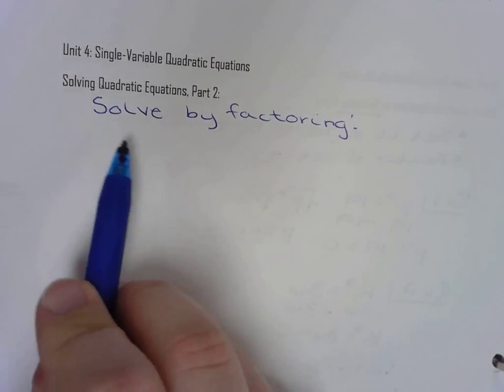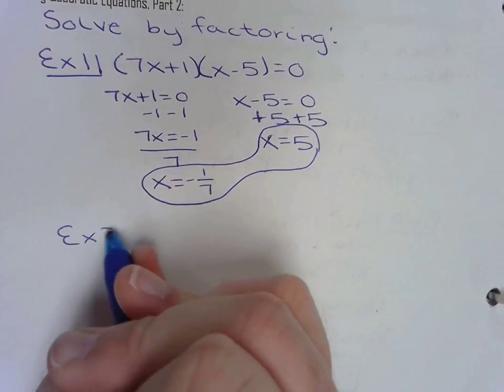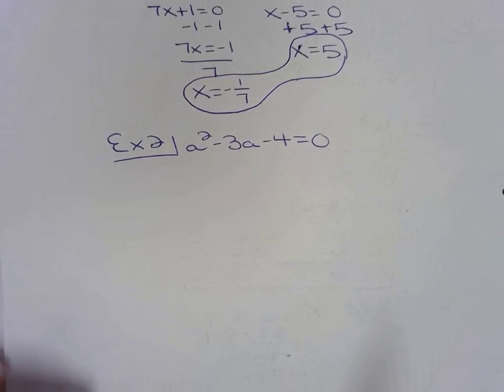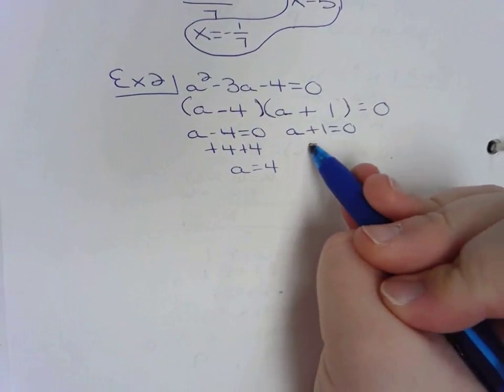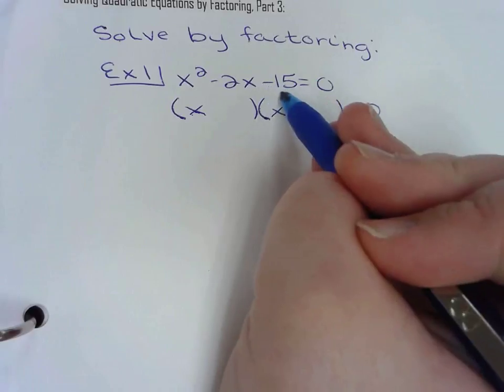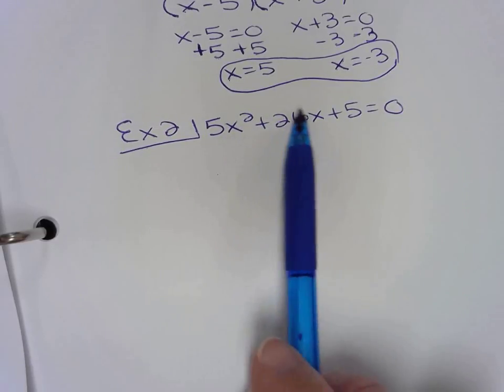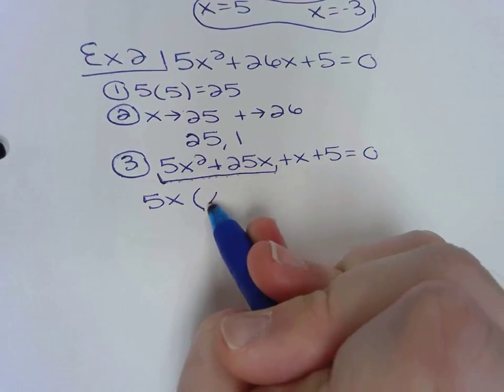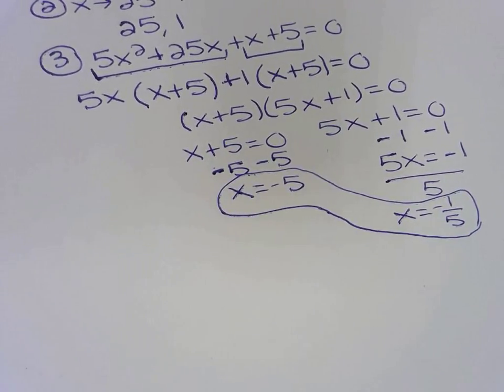Solving Quadratic Equations by Factoring, Part 2 & 3 Notes